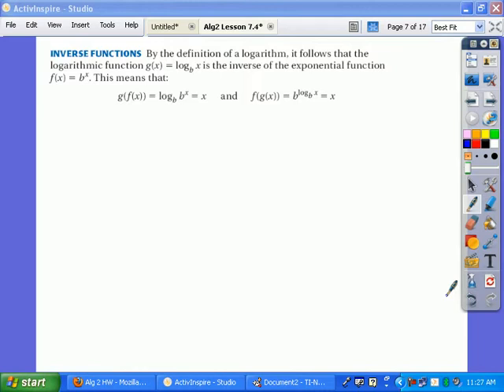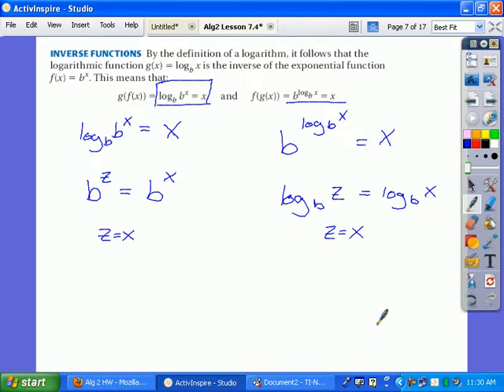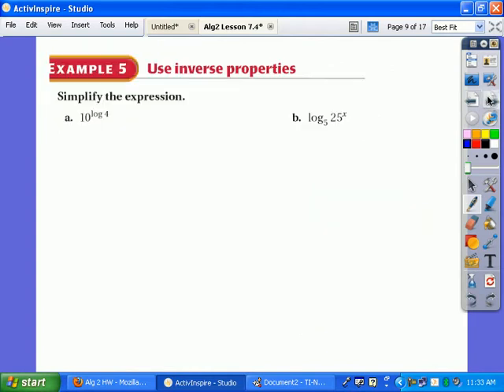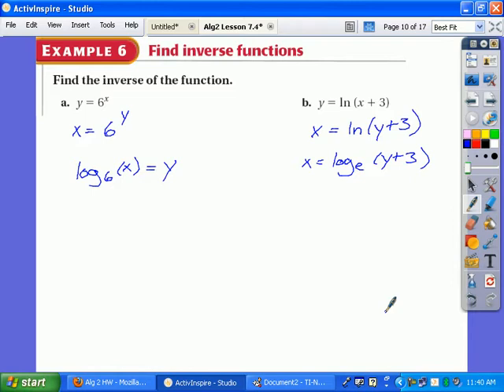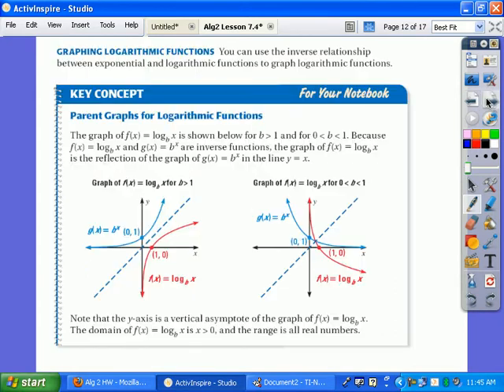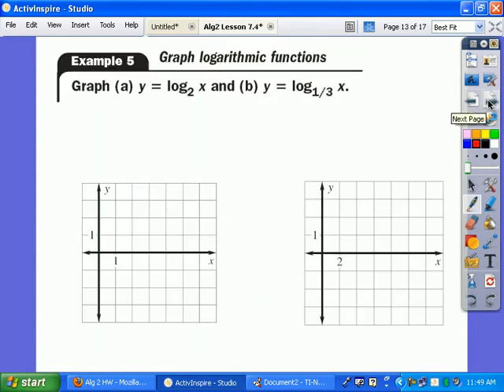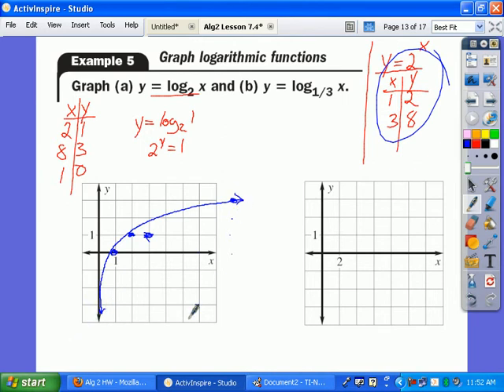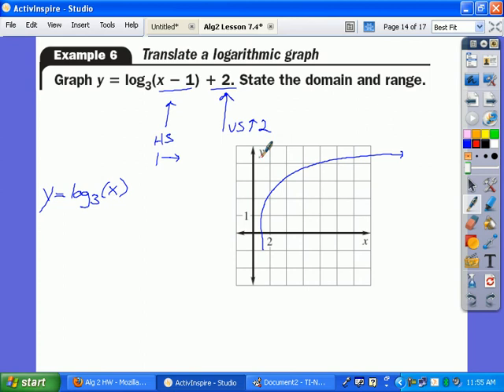ALG2 CH7.4 Part 2 (Evaluate Logarithms and Graph Logarithm Functions)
Introduction to Logarithm Functions.  Learn the definition of a Logarithm, how to evaluate them, and how to graph logarithmic functions.  Lesson taught by Michael Smith.